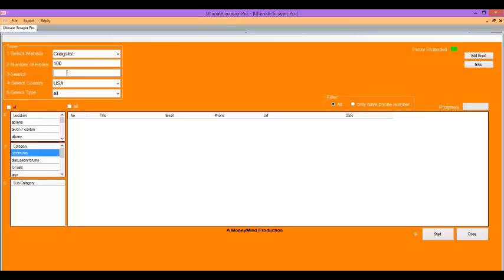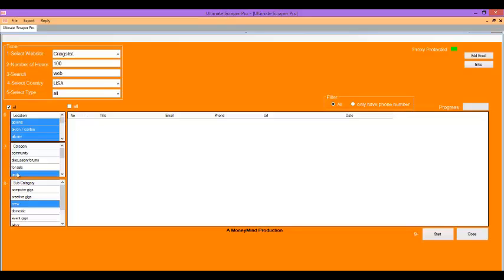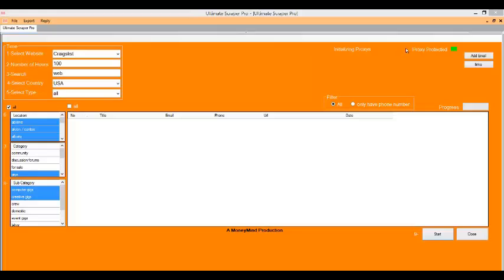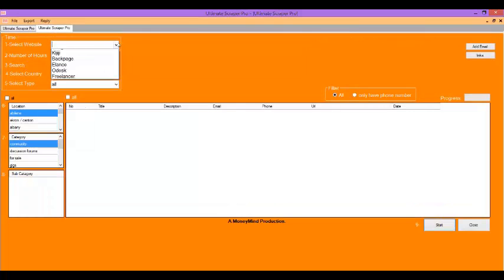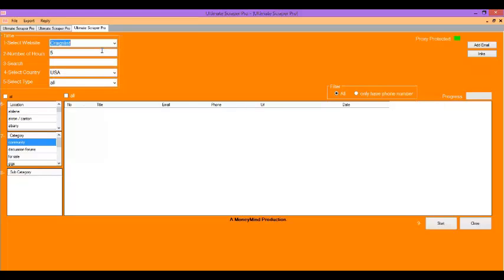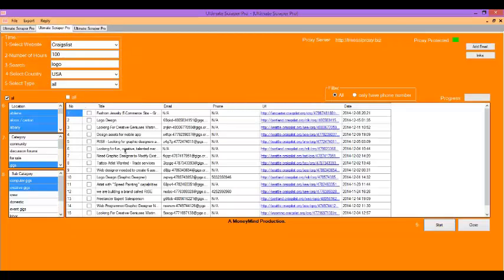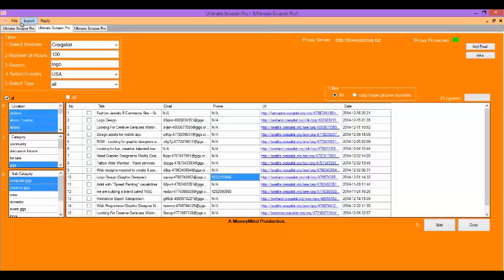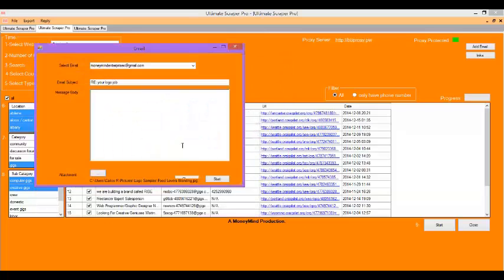ultimate scraper pro review - review the ultimate scraper pro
Hottest software on the planet! Review the ultimate scraper pro!